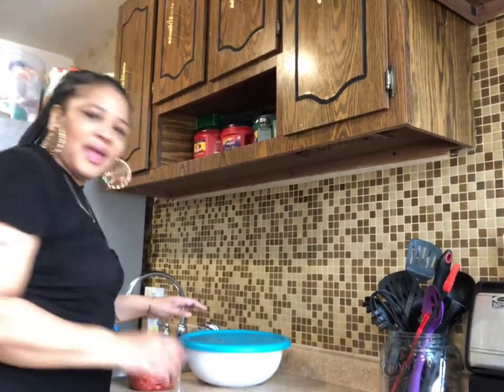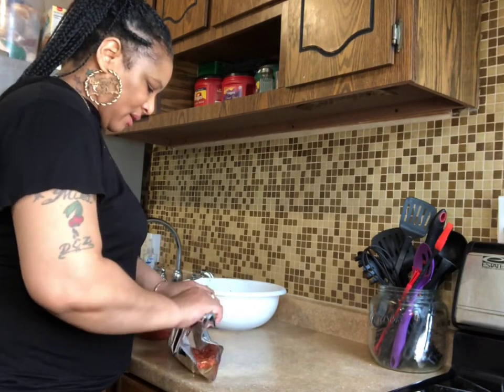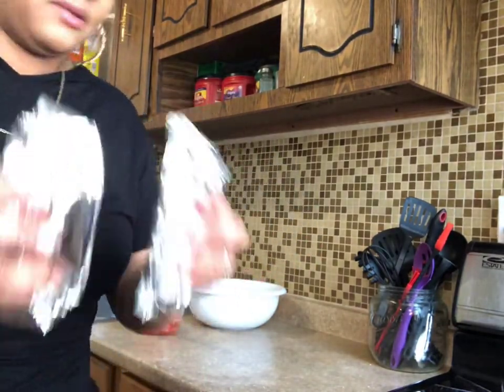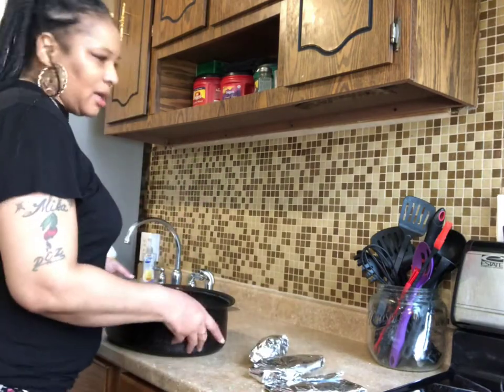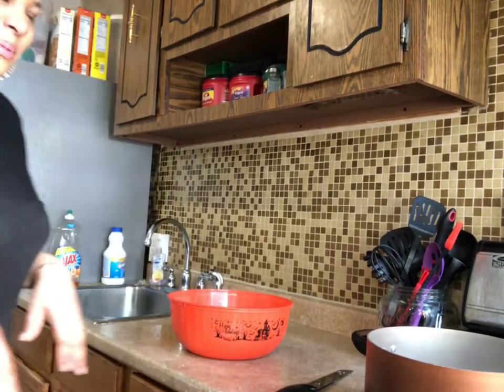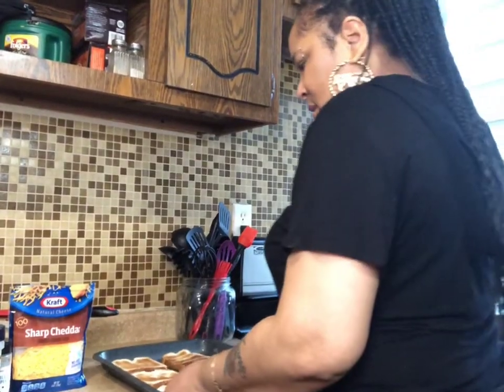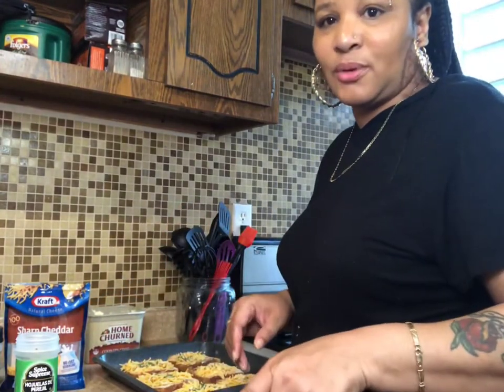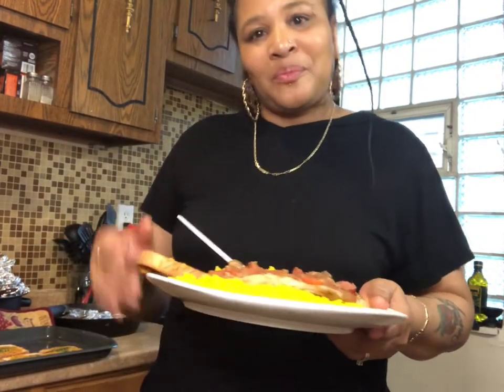Love to cook Subscribe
How to make fried cabbage ,yellow rice,fish,garlic bread!